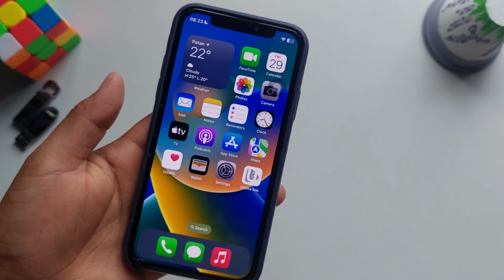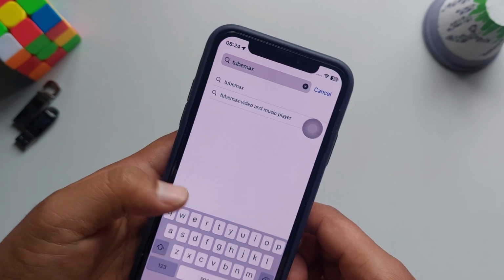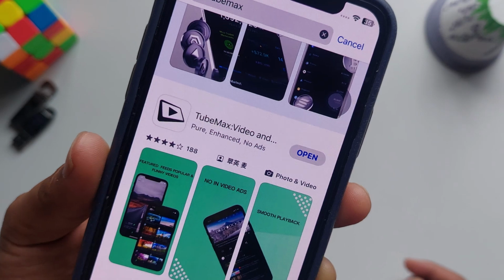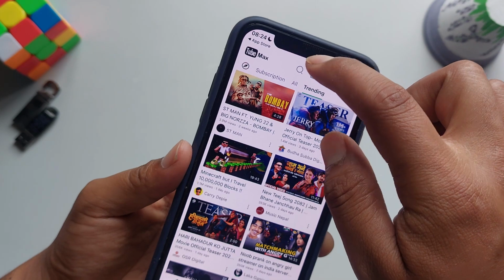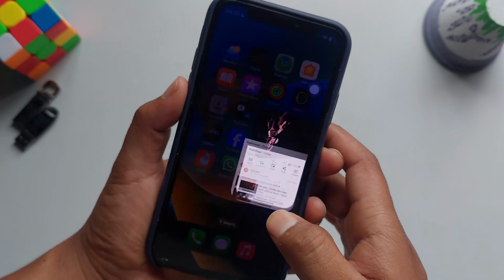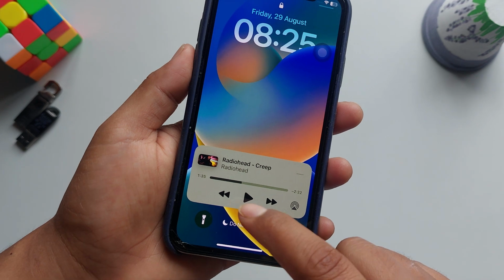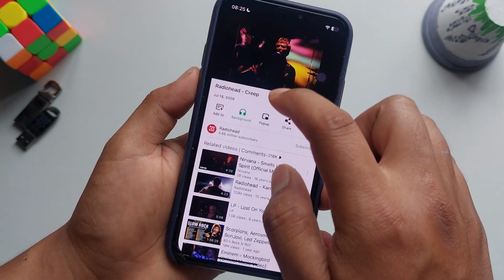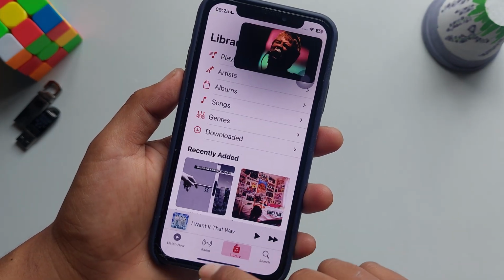How to Play YouTube Videos in Background on iPhone | Easy Trick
Want to listen to YouTube music or podcasts while using other apps on your iPhone? In this video, I’ll show you the best method to play YouTube videos in the background on iPhone without needing YouTube Premium.

🔹 What you’ll learn:

How to play YouTube in background on iPhone (step by step)

Free trick to keep YouTube audio playing with screen off

Best way to multitask while listening to YouTube videos

Works on Safari and all iOS versions

This is the easiest trick to enjoy YouTube in the background on your iPhone!